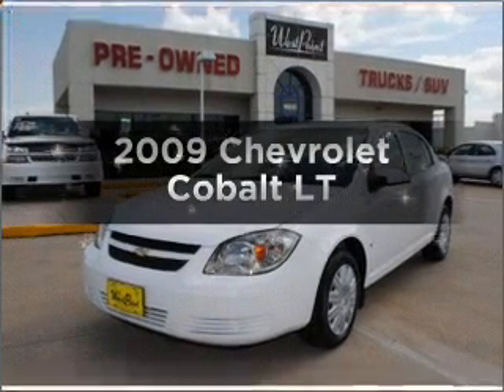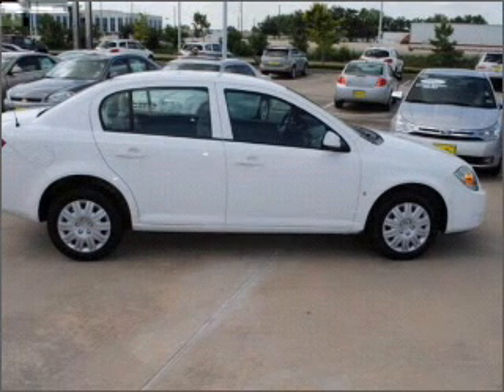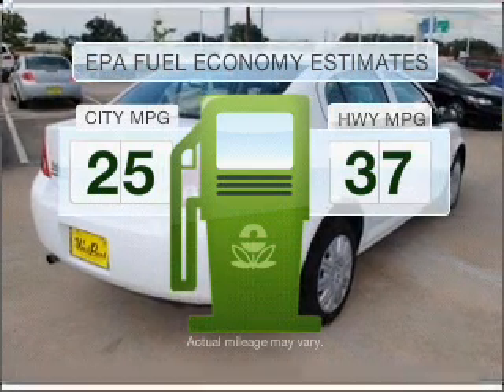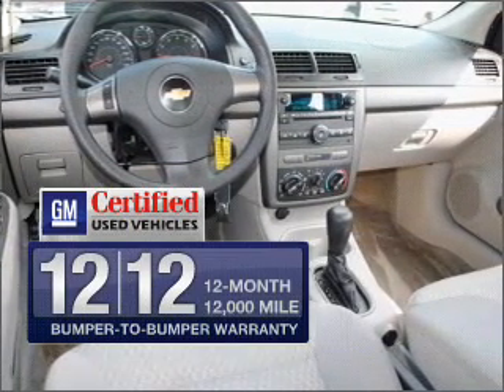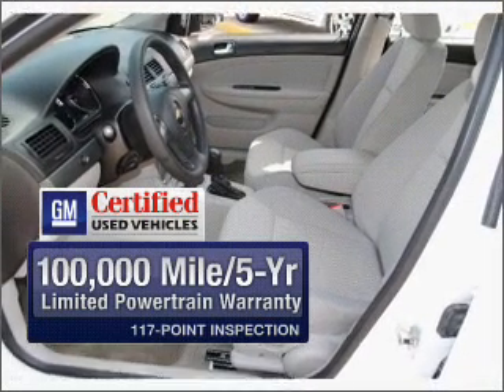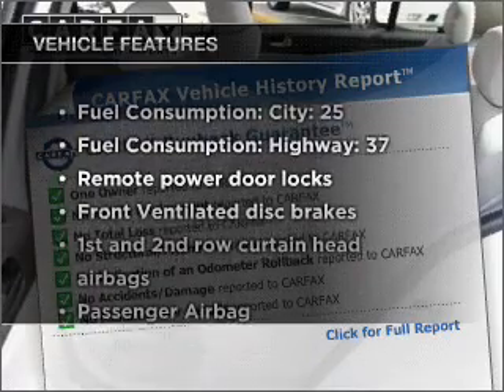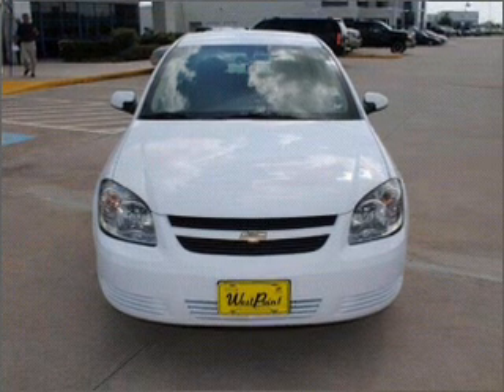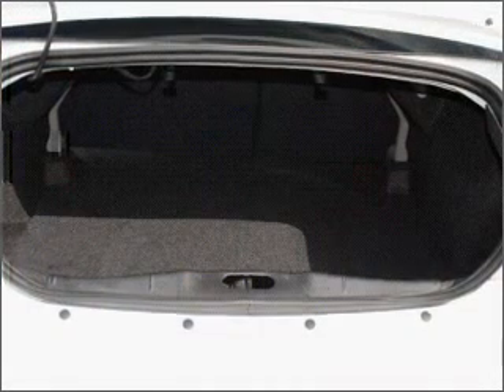2009 Chevrolet Cobalt - Houston TX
Year: 2009
Make: Chevrolet
Model: Cobalt
Trim: LT
Engine: 2.2 liter inline 4 cylinder 16 valve
Transmission: Automatic
Color: White
Mileage: 37635
Address:
16835 Katy Freeway
Hou